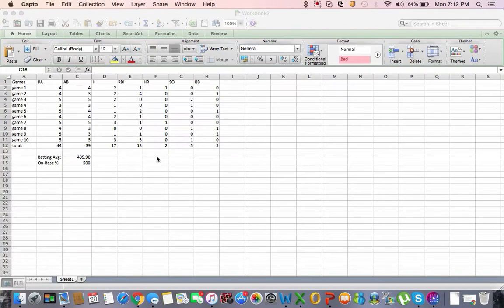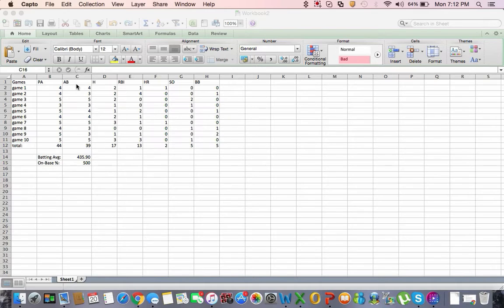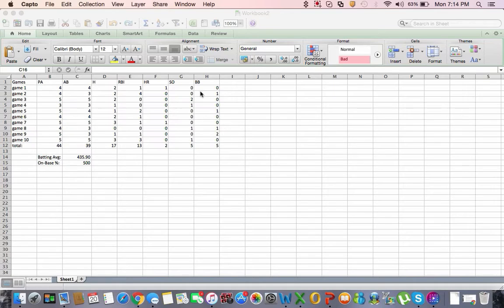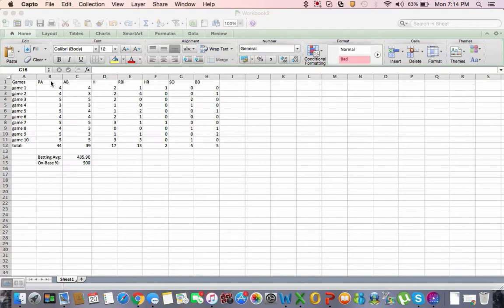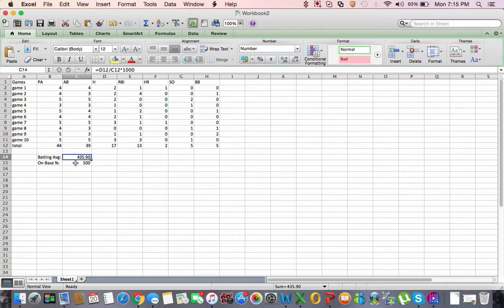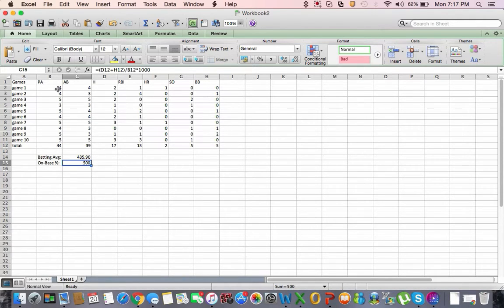Analyzing baseball stats